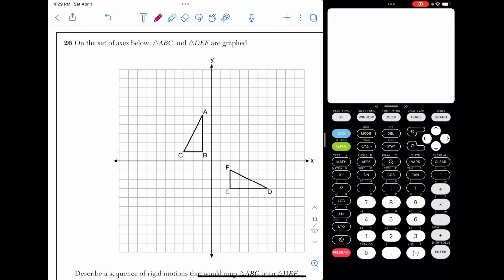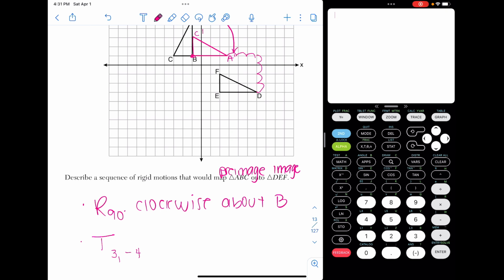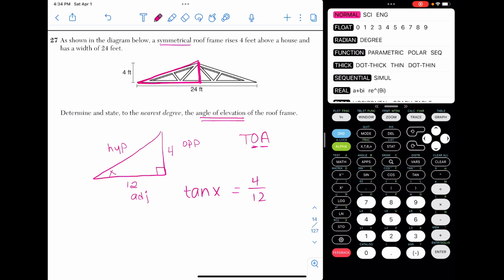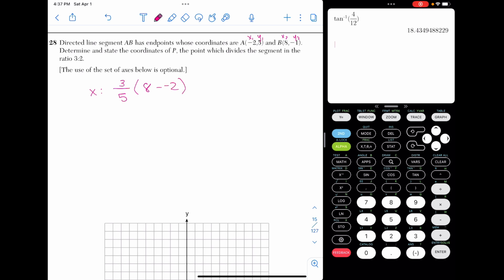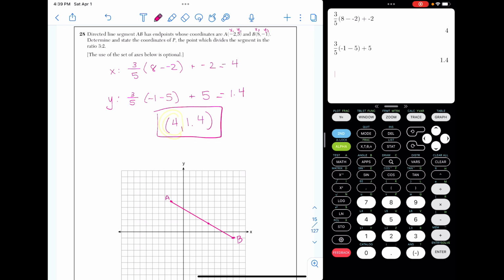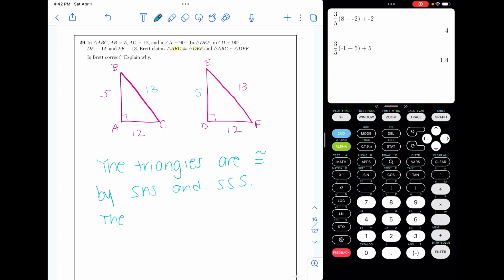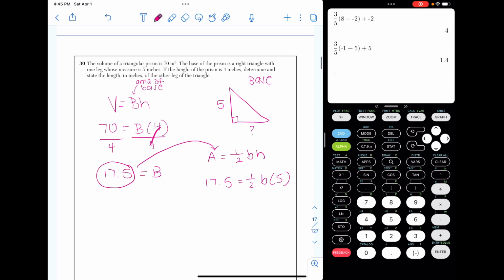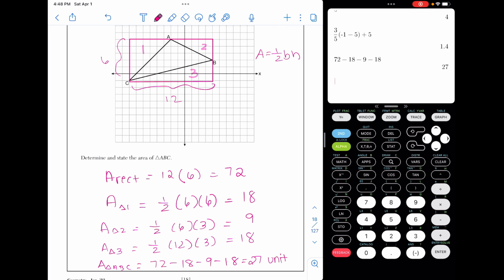Geometry Regents January 2023 Questions 25-31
This video reviews the January 2023 Geometry Regents questions 25-31.

Timestamps:
00:00 Question 25
04:22 Question 26
07:26 Question 27
11:01 Question 28
15:41 Question 29
18:58 Question 30
21:08 Question 31